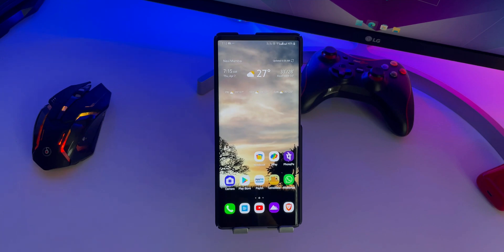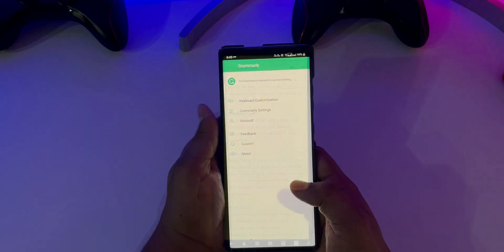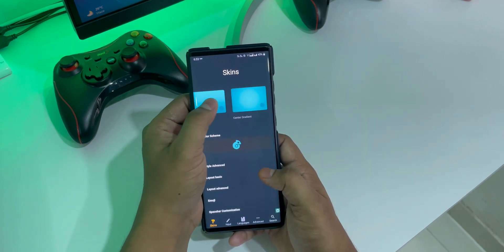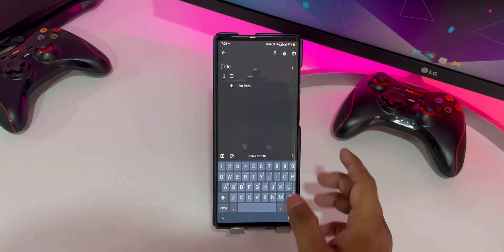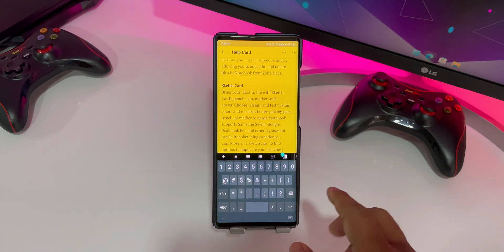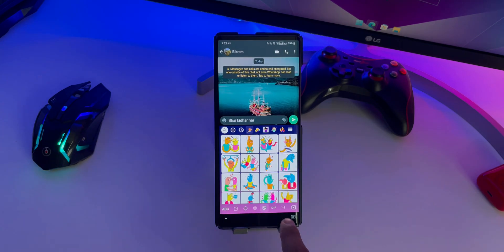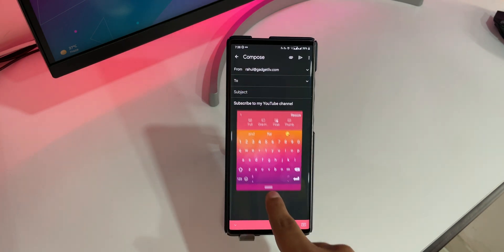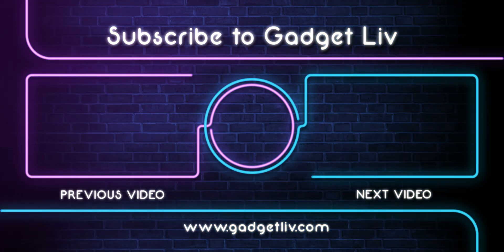Top 5 Best Keyboard Apps for Android (2022) 🔥🔥🔥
In this video, I'm going to show you the 5 Best Android Keyboard Apps in 2022.

Full list of Best Keyboard Apps (Android)

DOWNLOAD LINKS

VIDEO TIMESTAMP

0:00 Intro
0:15 Grammarly Keyboard
1:08 Chrooma Keyboard
2:08 Simple Keyboard
3:00 Google Gboard
4:07 Microsoft SwiftKey